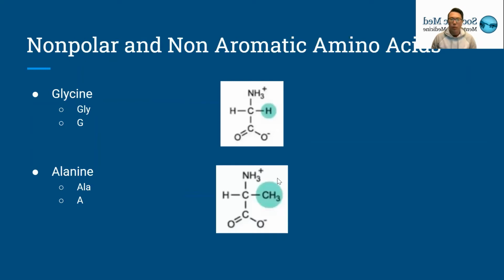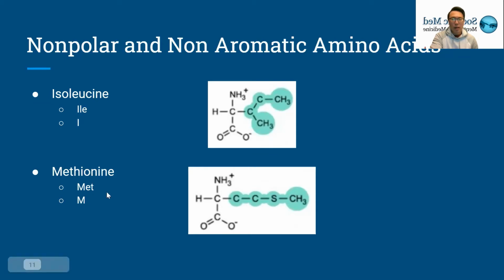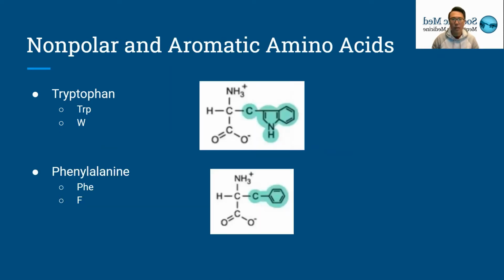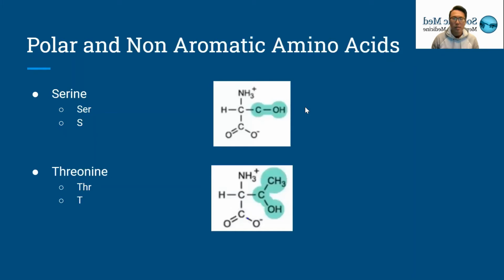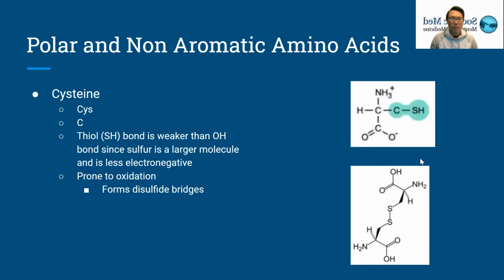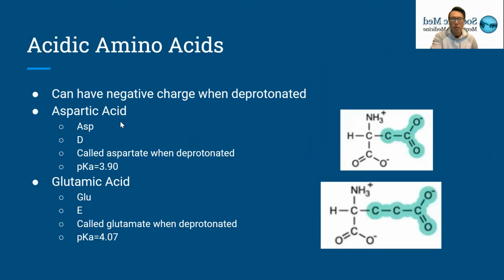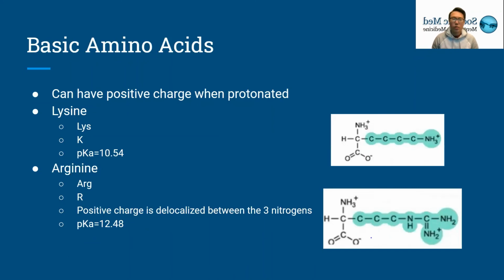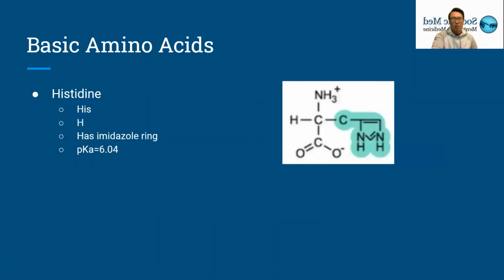MCAT Biology/Biochemistry Topic 2/5: The 20 Amino Acids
MCAT tutor David reviews the structure of the 20 proteinogenic amino acids from BIO/BIOCHEM section